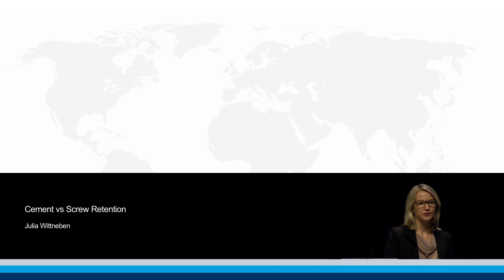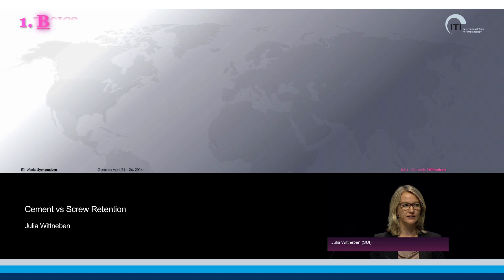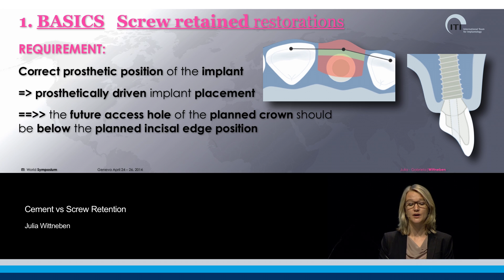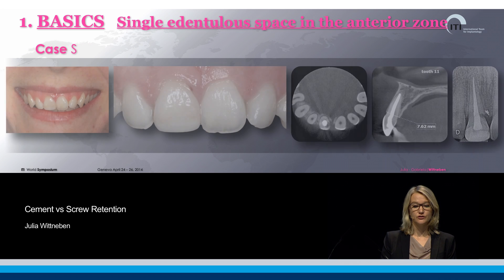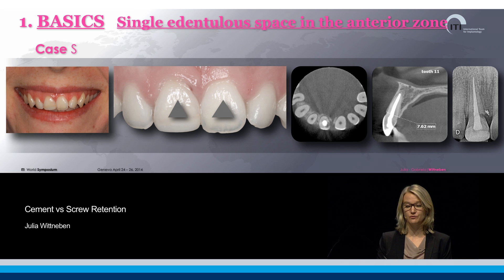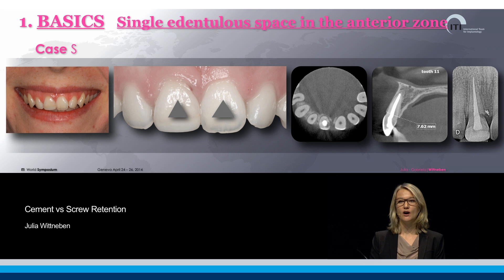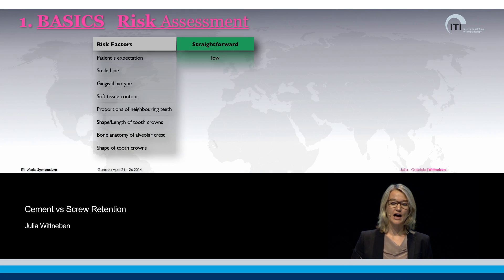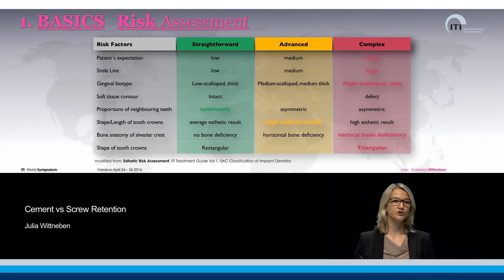Cement vs. Screw Retention | Julia-Gabriela Wittneben Matter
ITI Academy Congress Lecture Preview: Cement vs. Screw Retention by Julia-Gabriela Wittneben Matter.